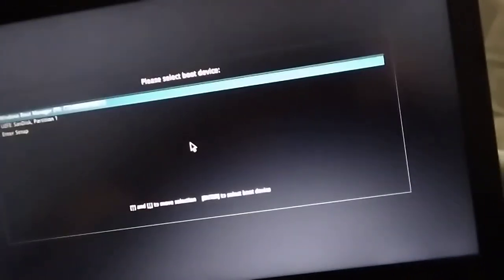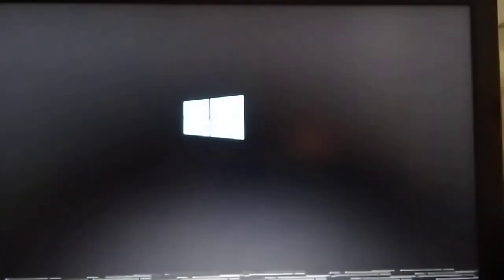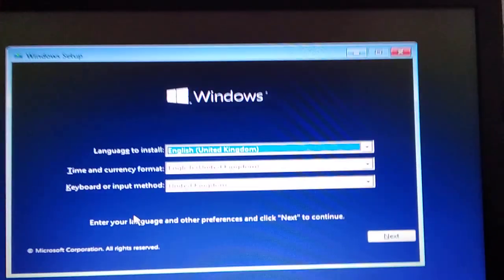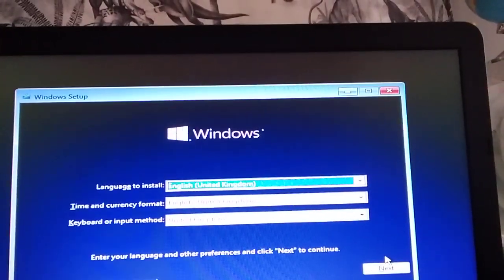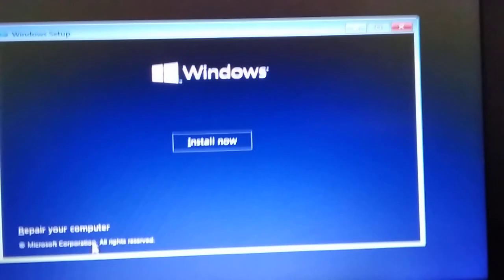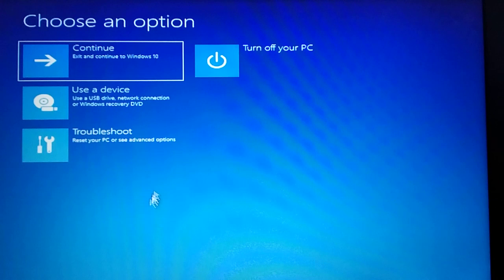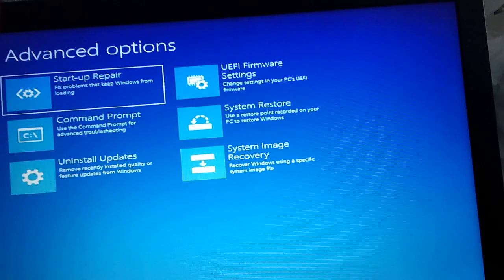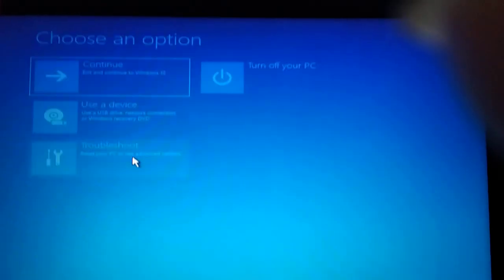how to fix startup with and without windows recovery environment if you have a restore point or not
if you had the restore points 2 days or more then windows recovery environment will be enabled then startup repair if there was no restore point available then it will not work if you try startup repair and it did not work try to reinstall windows on a usb flash drive if you don't have windows 10 or windows 11 on that usb flash drive then you have to download windows 10 or windows 11 into the usb flash drive and if you don't have a usb flash drive then buy a usb flash drive 16 GB or more storage.